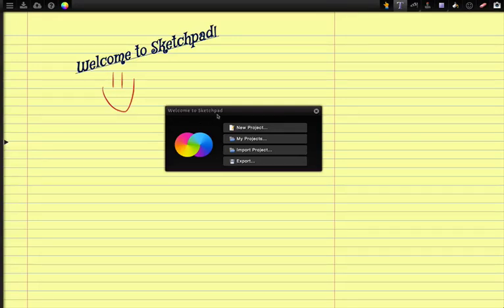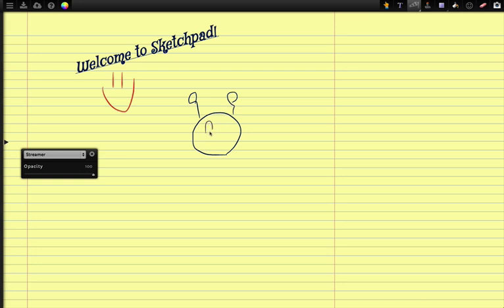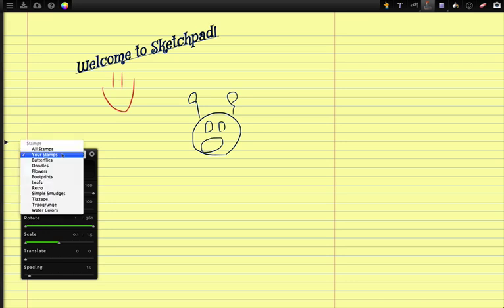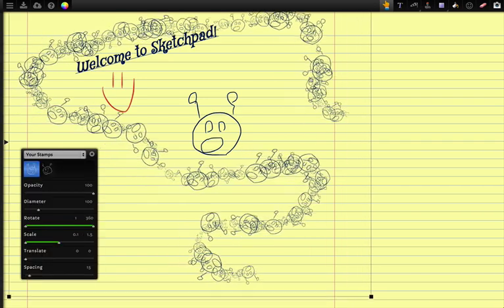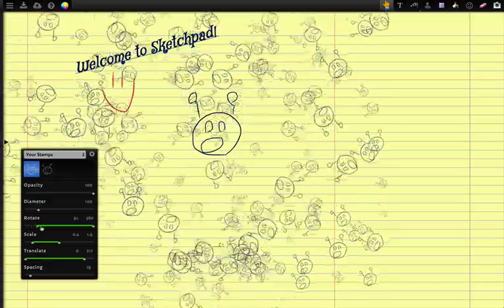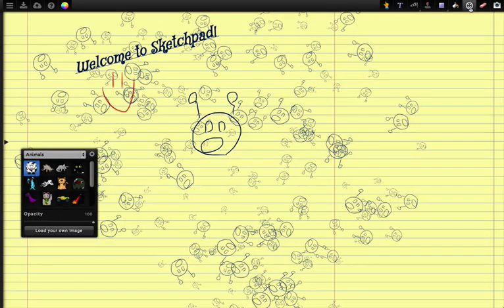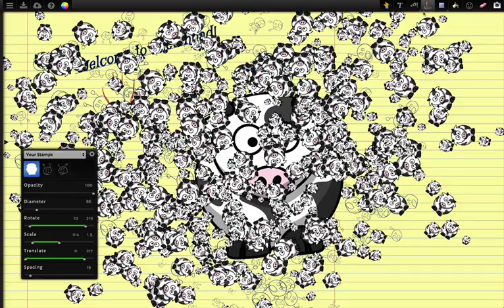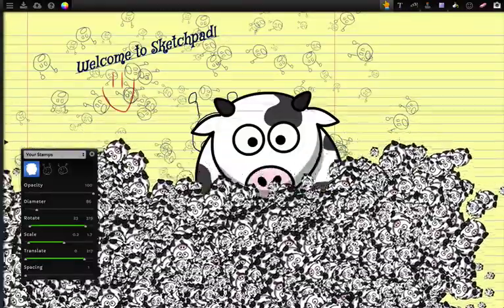Convert to Stamp w/ Sketchpad 3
This tutorial will show you how to convert any drawing element into a stamp. This method support anything from SVGs, to images, or even other drawings you've made in Sketchpad.